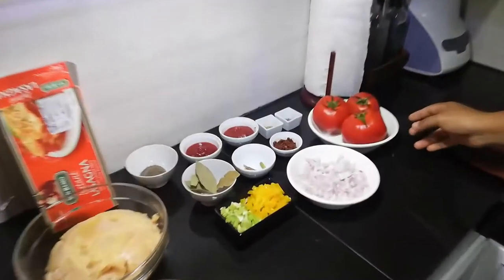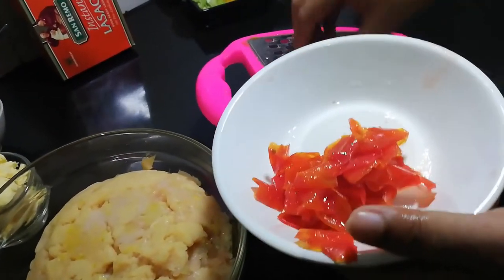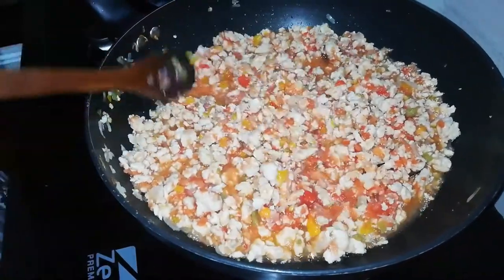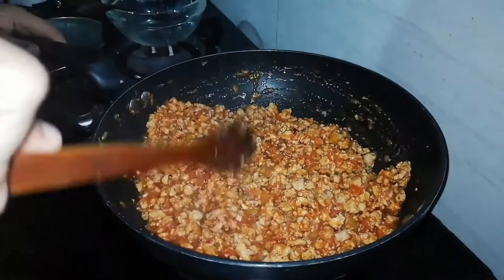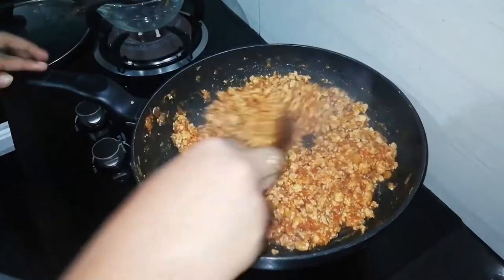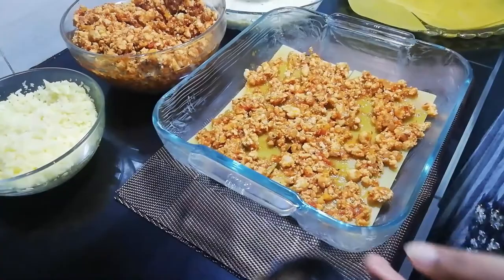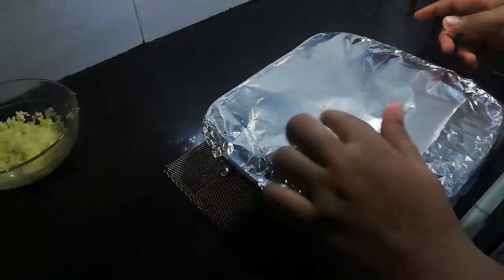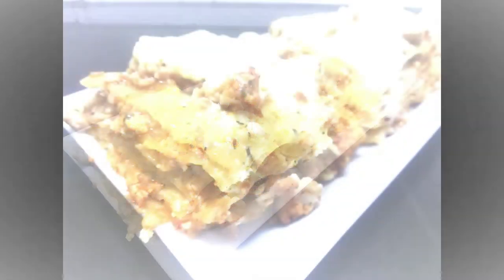Easy Homemade Chicken Lasagna Recipe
Tried something different and came out very well more than expected, hope you guys also like and please try this at home.
Ingredients
3 big Tomatoes
2 Onions
1/2 Bell Pepper
1 Capsicum small
Chili Paste 1 Tsp
Oregano 1 Tsp
Basil 1 Tsp
1 Bay leaf
Cardamon, Cinnamon and Nutmeg
Chicken 750g
Lasagna Sheets
Mozzarella Cheese 2 cups
Ingredients for White Sauce
Milk 2 1/2 Cups
Flour 1 1/2 Tbsp